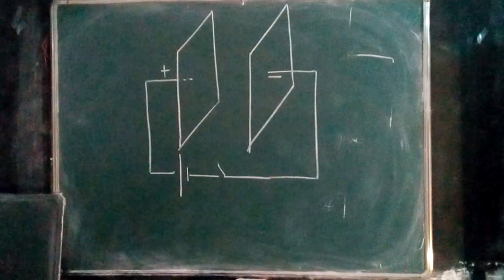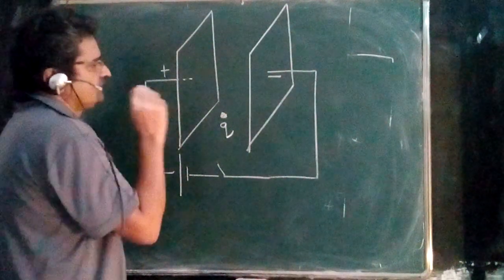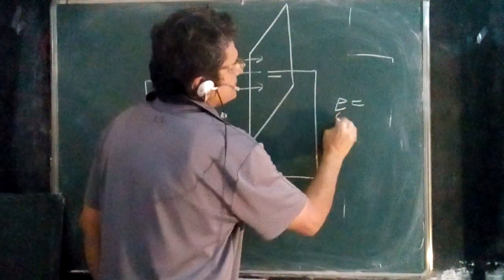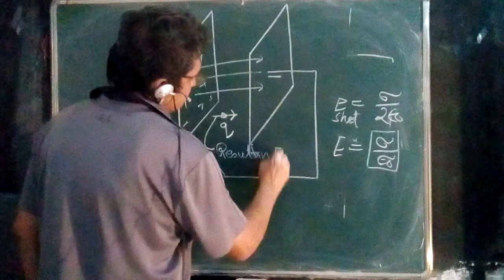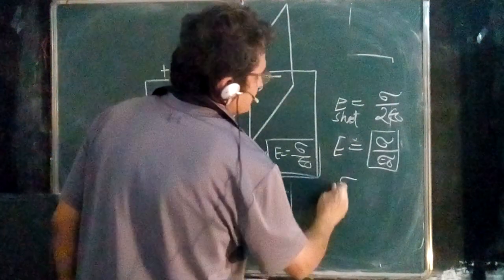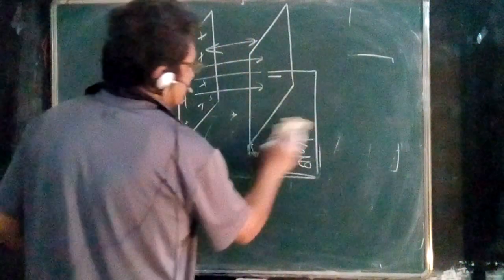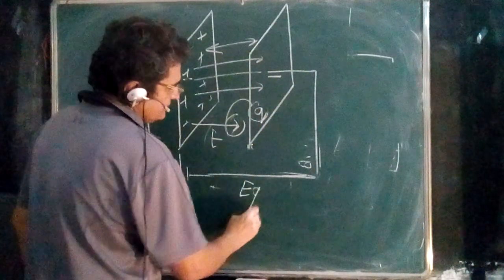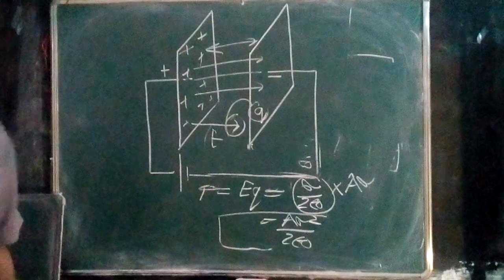Force of attraction between charged plates of capacitor